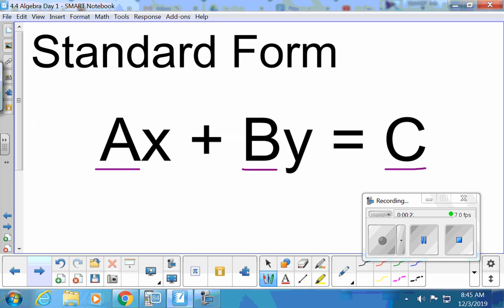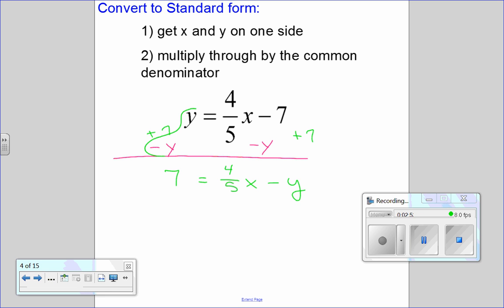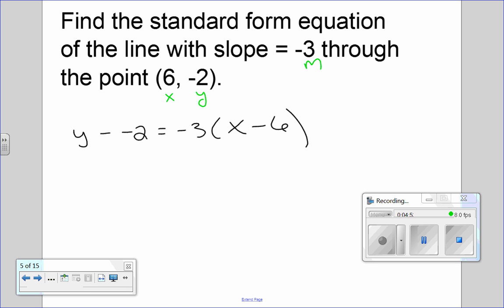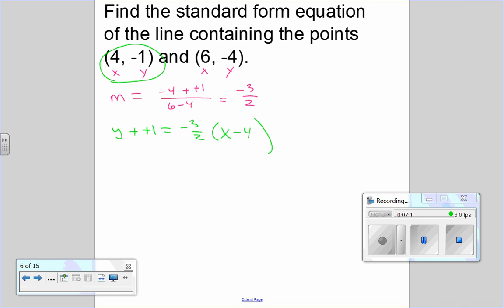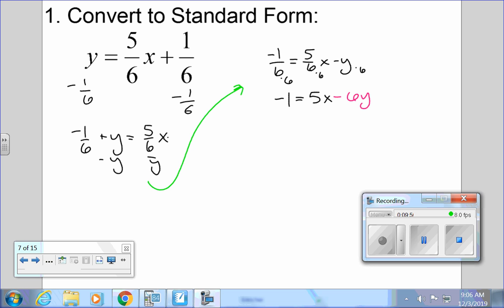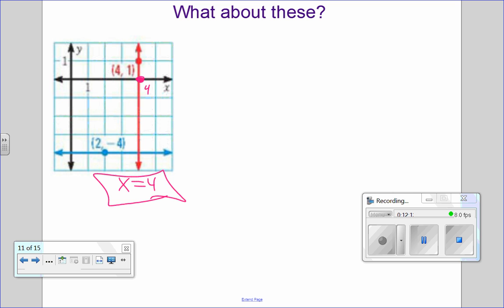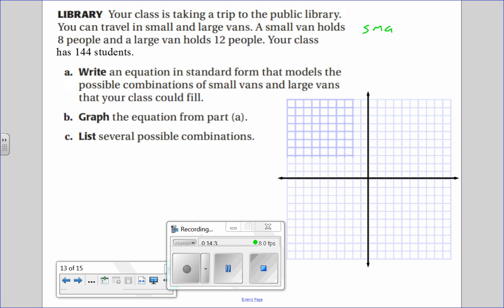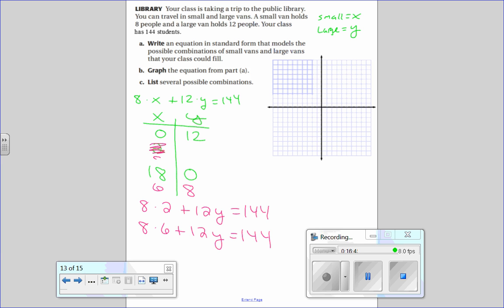4.4 Algebra 1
standard form of lines